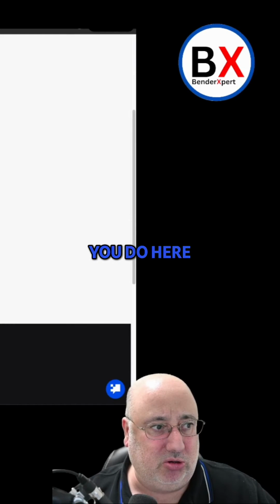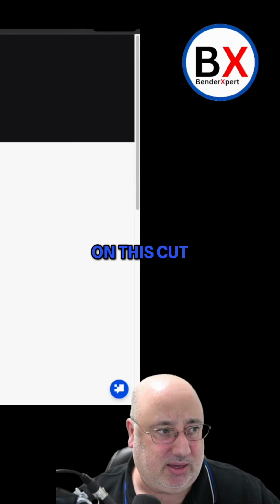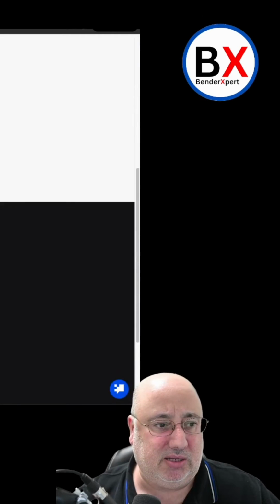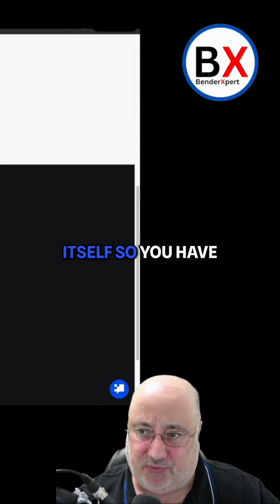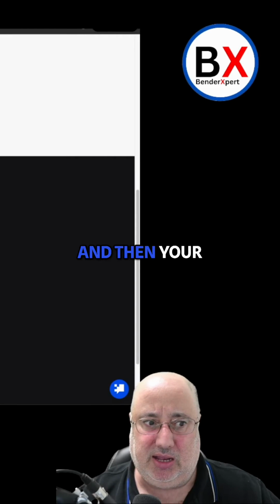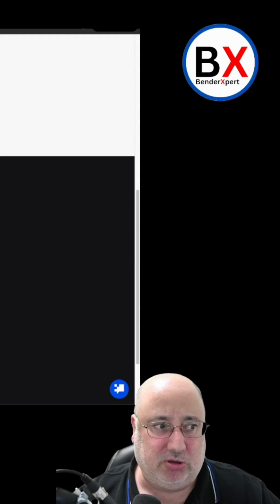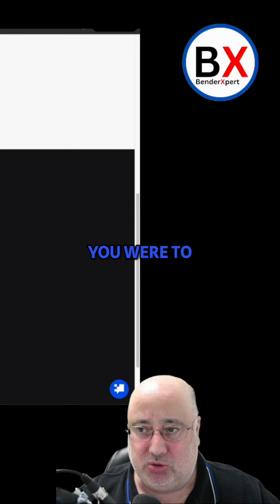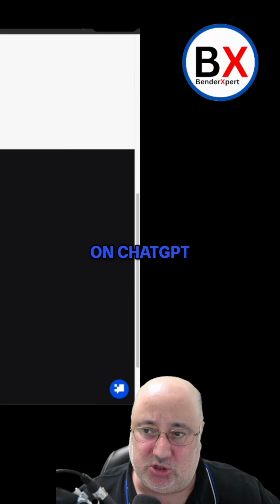Maximizing YouTube Video Views: SEO Tips and Tricks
Discover the ultimate strategy to boost your YouTube video views and increase your online visibility. Learn how to optimize your content for search engines and capture the attention of your target audience. Stay ahead of the competition with these SEO tips and tricks!